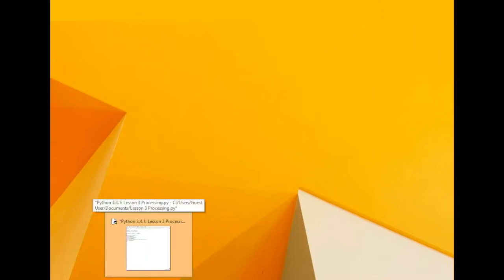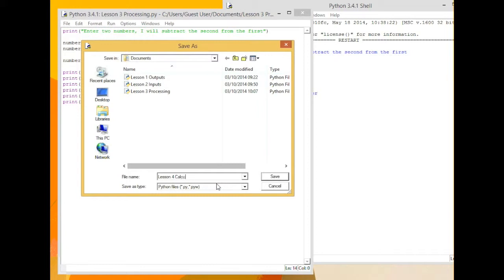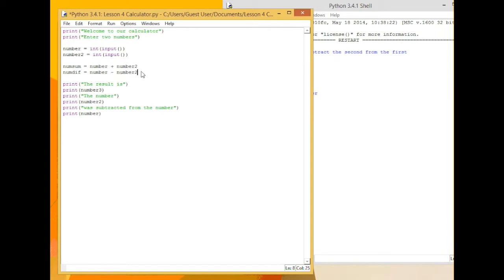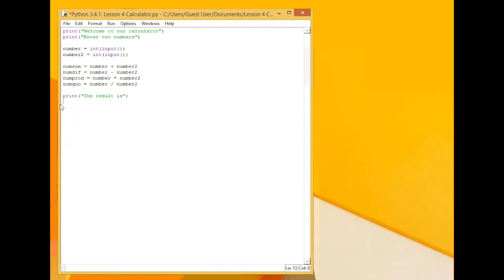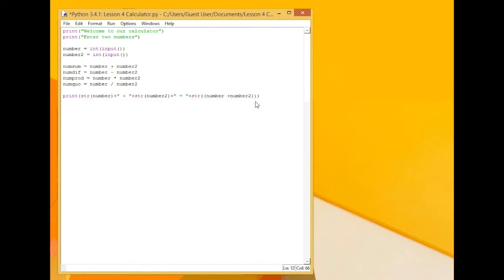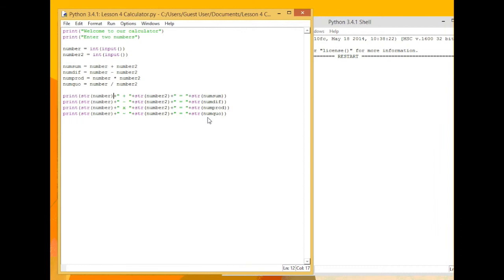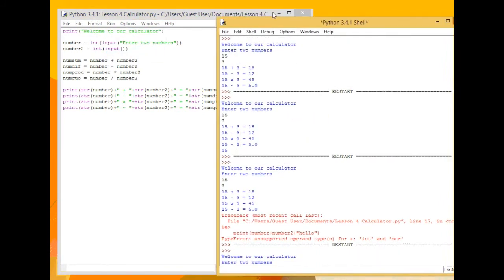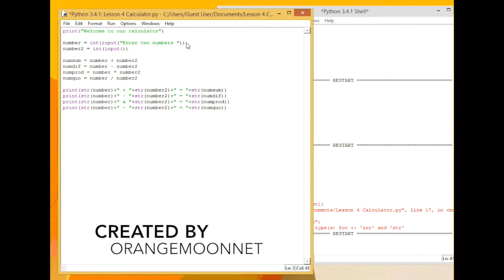Beginner Python Tutorial 4 - Building a calculator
This Python tutorial teaches you how to build a simple text based calculator.

This beginner Python Tutorial shows you how to download the programming language and what you need to know to get started writing programs.

Don't worry if you dont understand everything just go along with it and over time you will get to grips with certain parts of it.

Follow me @orangemoonnet